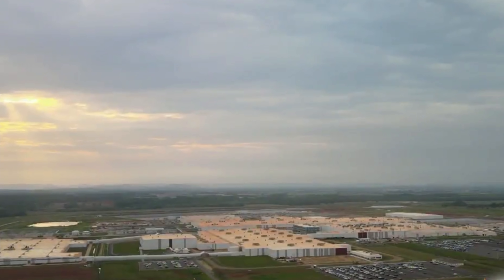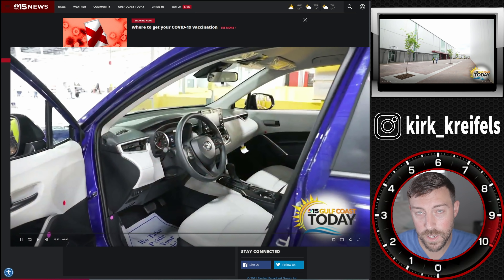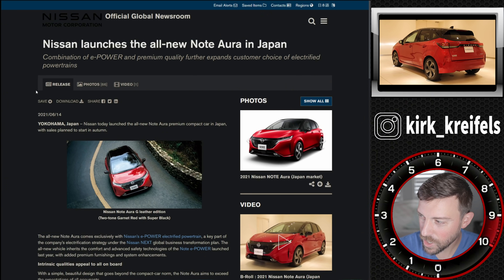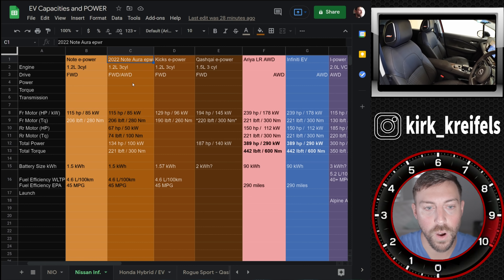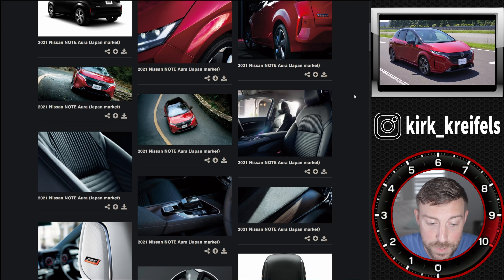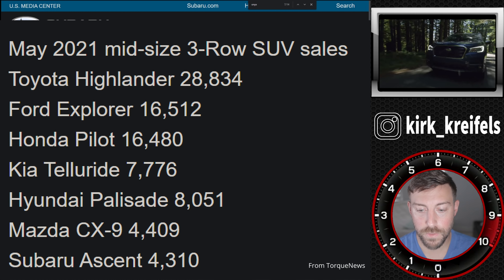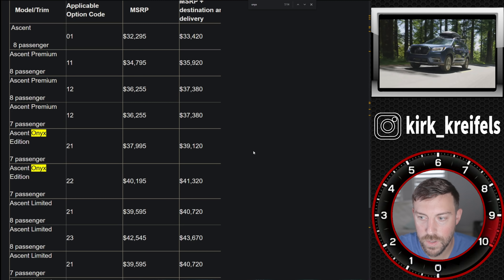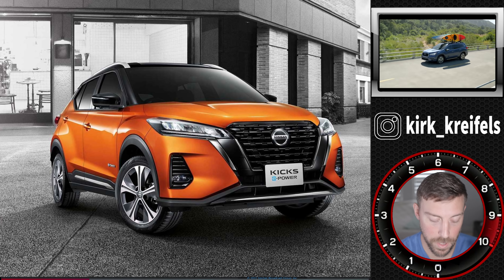Mazda and Toyota's NEW Plant Finally Opens in Alabama...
Mazda and Toyota's new Plant in Huntsville, AL will bring us two new vehicles never seen on American soil. Nissan's Note Aura looks amazing. And Subaru breathes life into the Ascent with the Onyx Edition.